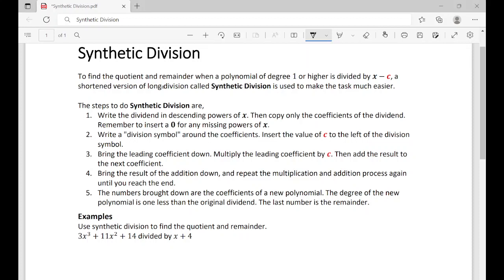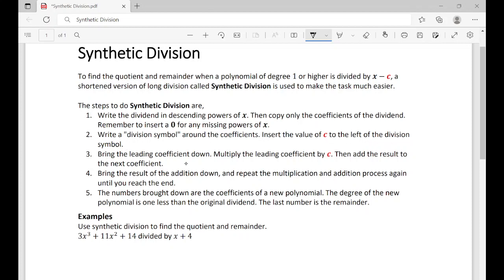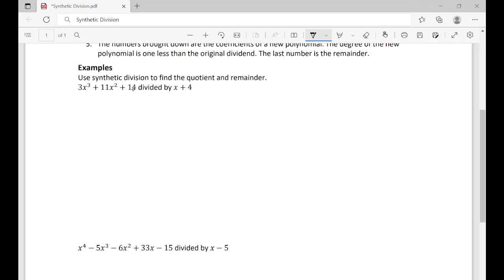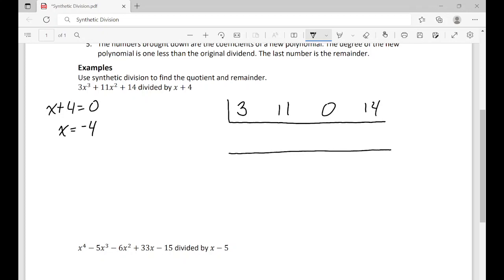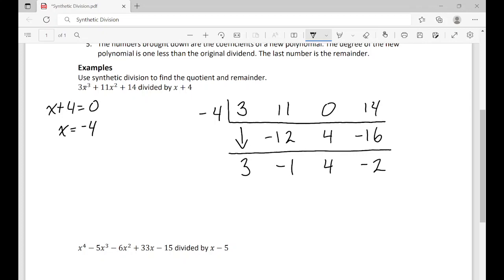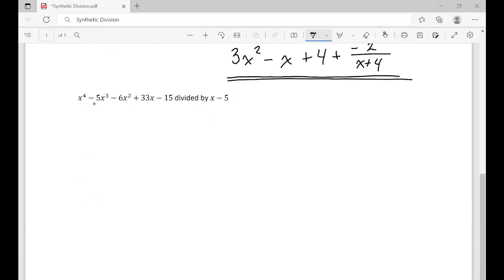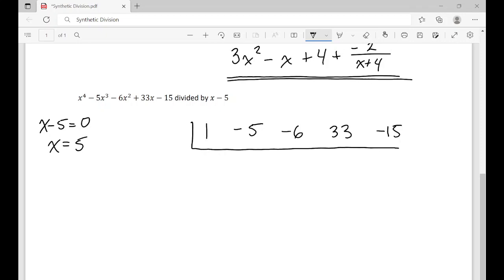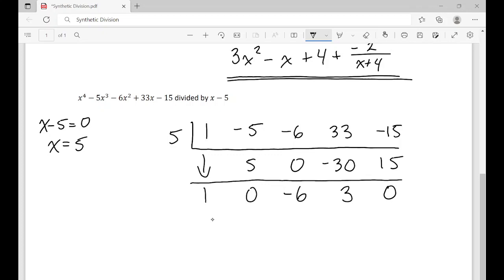Synthetic Division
A couple of examples showing how to do synthetic division.